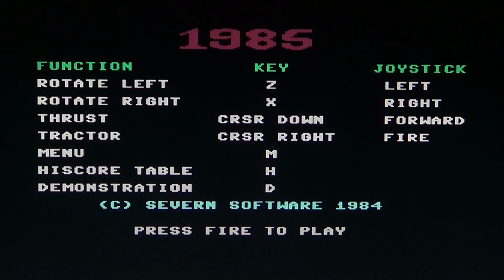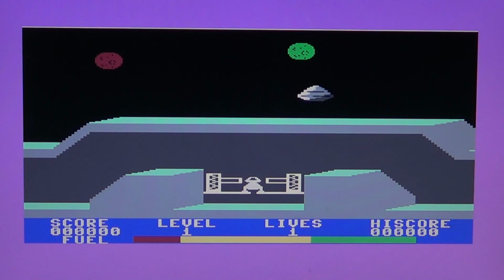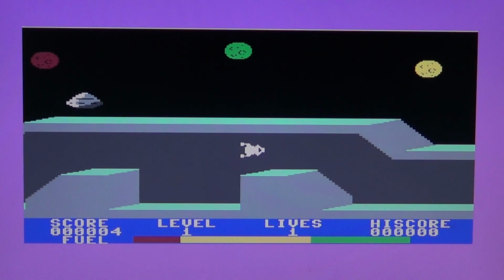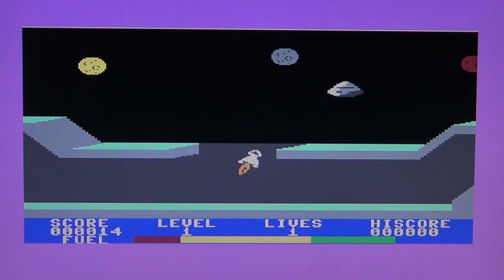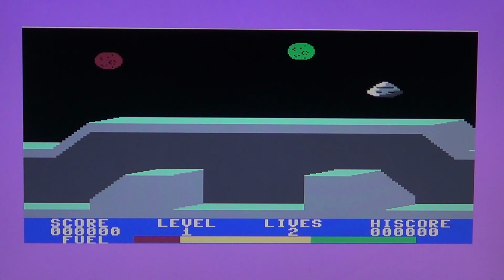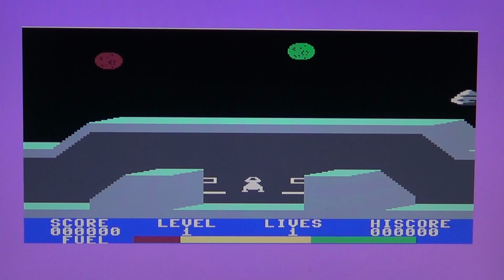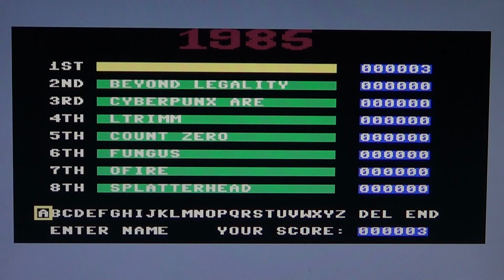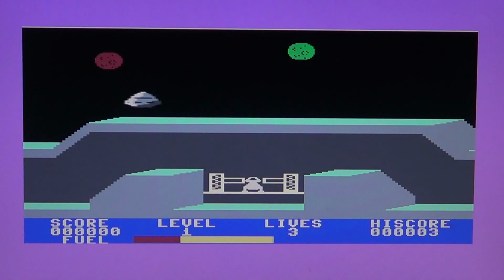C64 Commodore 64 1985 The day after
1985, The day after game for the commodore 64 computer